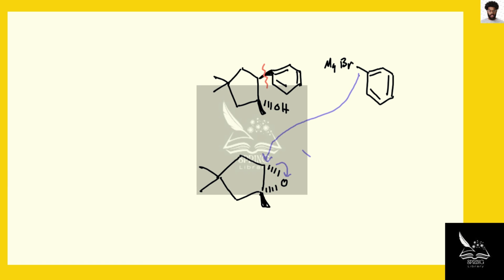[Chemistry] Draw a structure for the organic products of the following reaction CH CH CHCH CH CH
[Chemistry] Draw a structure for the organic product(s) of the following reaction. CH CH CHCH CH CH Br 1. (H N) C=S 2. OH, H O • You do not have to consider stereochemistry. • Include counter-ions, e.g., Na , I , in your submission, but draw them in their own separate sketcher. • Draw one structure per sketcher. Add additional sketchers using the dropdown menu in the bottom right corner. • Separate multiple products using the + sign from the dropdown menu.